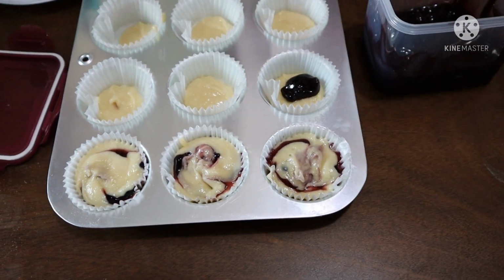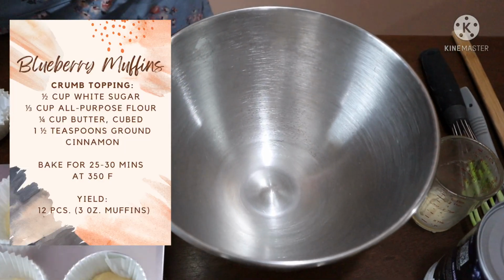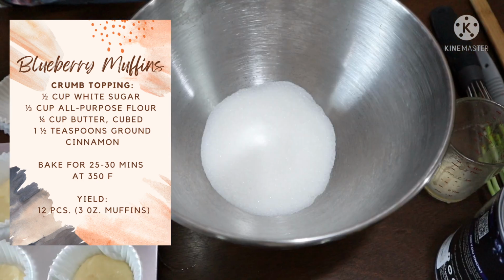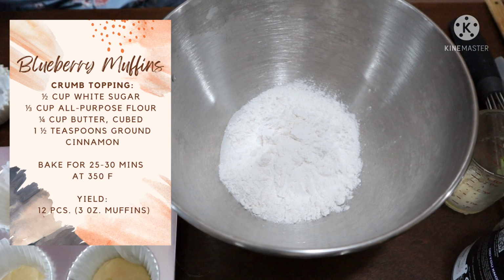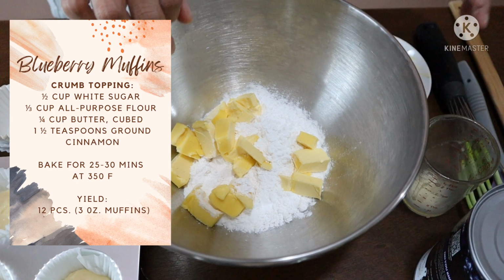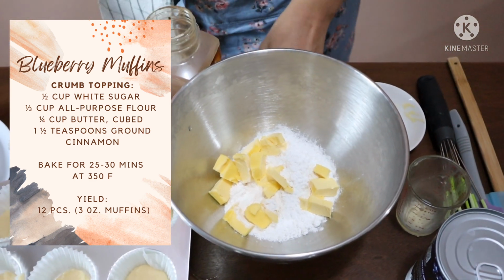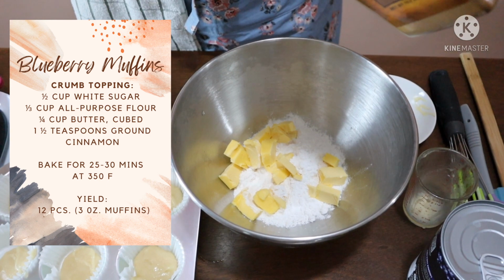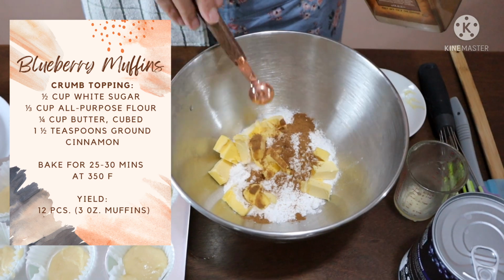Blueberry Muffin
Blueberry Muffins with Streusel Topping

Ingredients

Muffins:
1 ½ cups all-purpose flour
¾ cup white sugar
2 teaspoons baking powder
½ teaspoon salt
⅓ cup  or 80 ml.vegetable oil or melted butter
1 egg
80 ml. milk, or more as needed
1 cup fresh, frozen or canned  blueberries

Crumb (Streusel) Topping:
½ cup white sugar
⅓ cup all-purpose flour
¼ cup butter, cubed
1 ½ teaspoons ground cinnamon